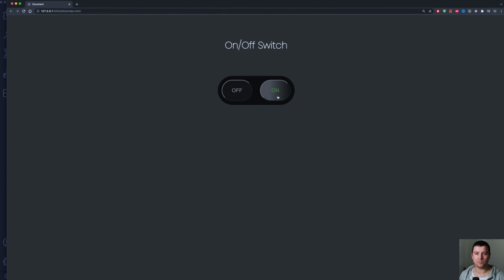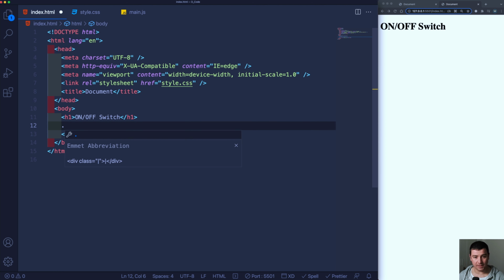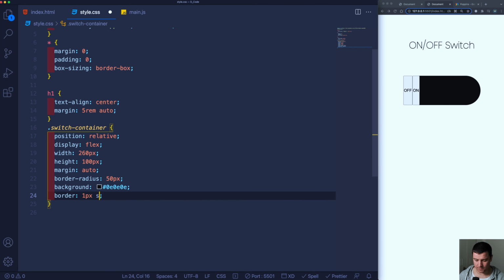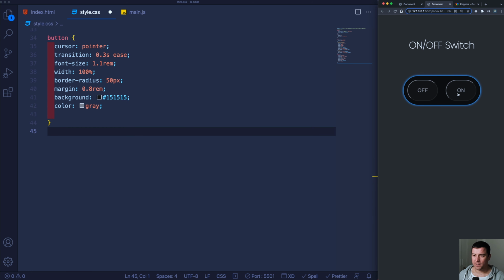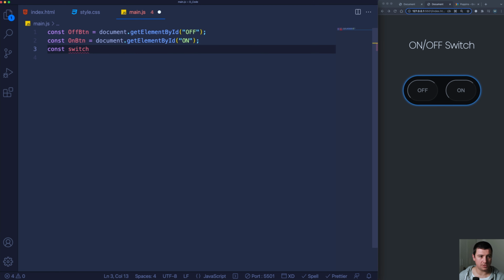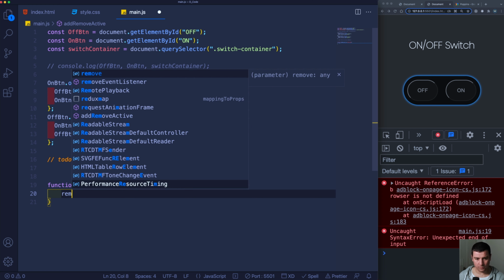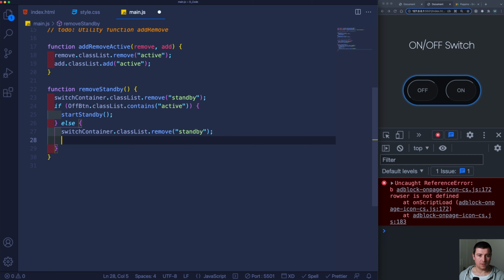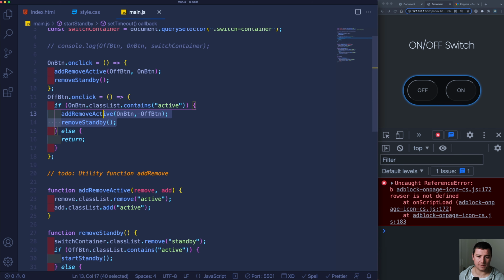Build a ON /OFF switch Button using HTML CSS and JavaScript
In this web development project we are goin to create a animated on off switch button using just HTML CSS and JavaScript and also add a delayed stand by effect using setTimeout function and  clearTimeout in order to remove this functionality.

Timestamps:
00:00 - Intro & Project overview
01:13 - Project steps
02:49 - Project Setup
03:37 - Create and style the switch buttons using HTML and CSS
13:07 - Get elements from the DOM using js getElementById and querySelector
15:20 - Add event listeners of click event to the buttons
17:10 - Create addRemoveActive utility function
19:02 - Remove standby status of the switch container using setTimeout()
20:56 - Create timeout function for standby of the switch container